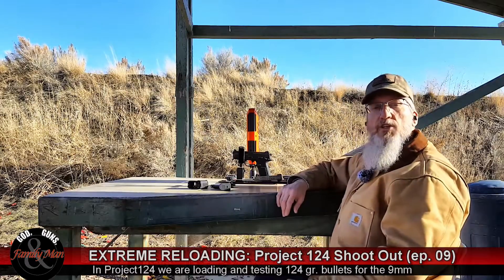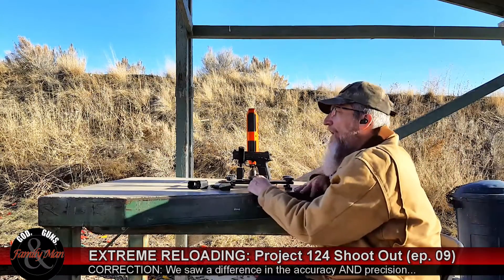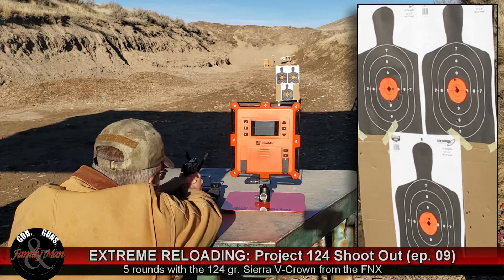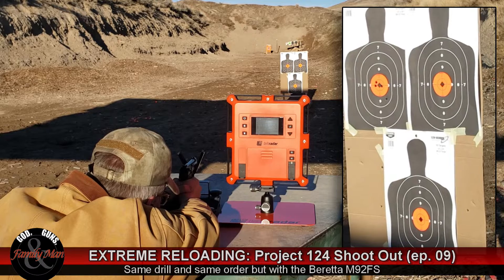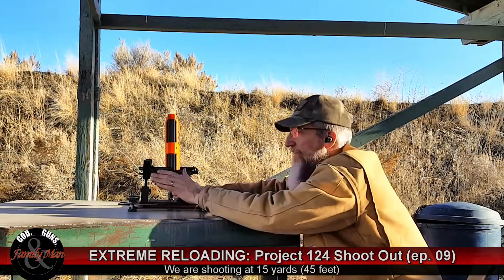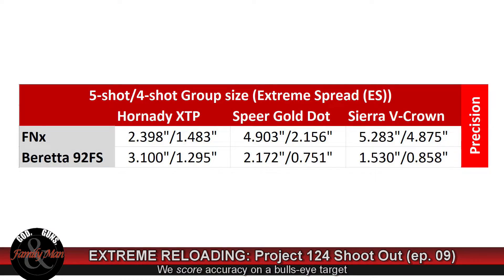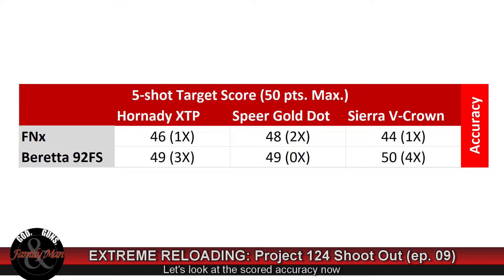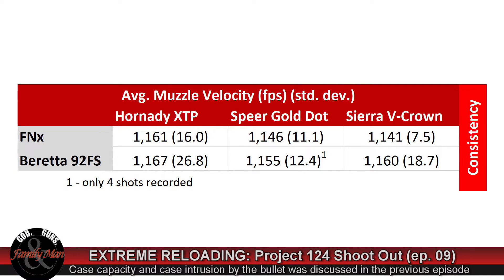EXTREME RELOADING: Project124 Shootout (ep. 09)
Following up from our previous video, we are shooting three 124 gr. 9mm bullets in both the FNx and Beretta 92 pistols.  These bullets are the Hornady XTP, Speer Gold Dot, and Sierra V-Crown.  We also compare results from earlier in this season where we were shooting the 115 gr. Hornady XTP. Take a look at what bullet came out on top based on our PAC test.